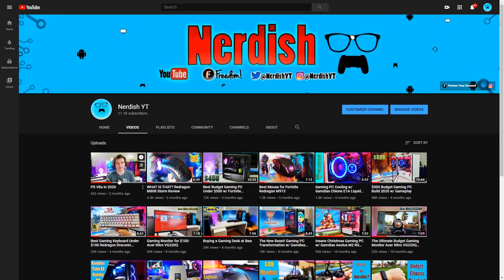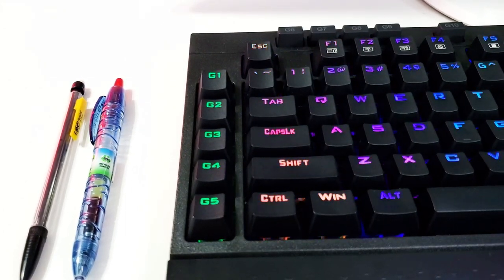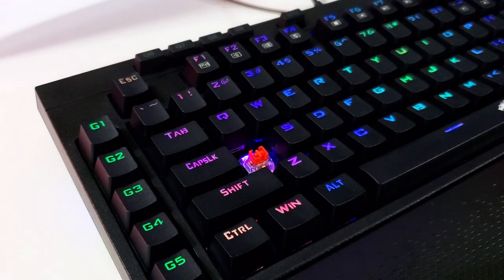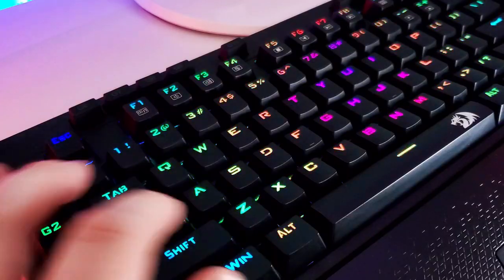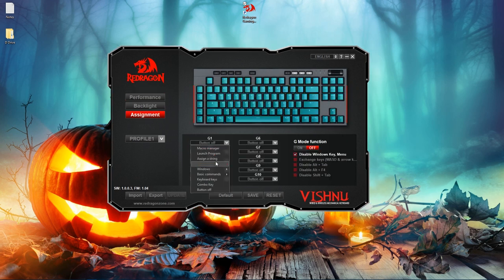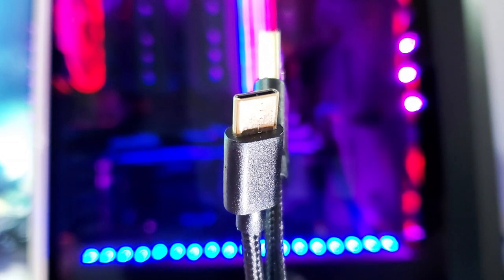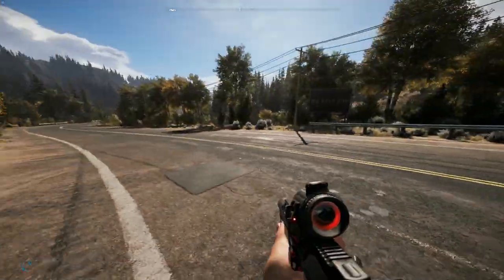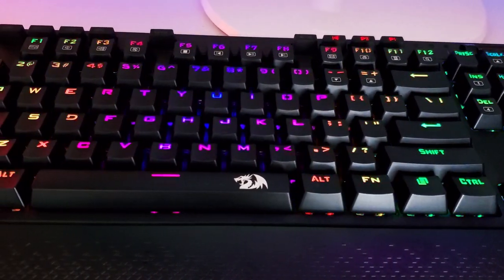The Perfect Balance: Redragon K596 Gaming Keyboard Review w/ Gameplay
This keyboard is awesome! I test it with games like Fortnite, GTA 5, and Far Cry 5.